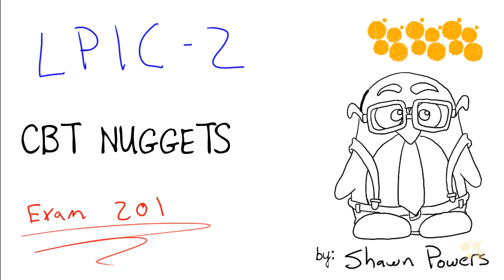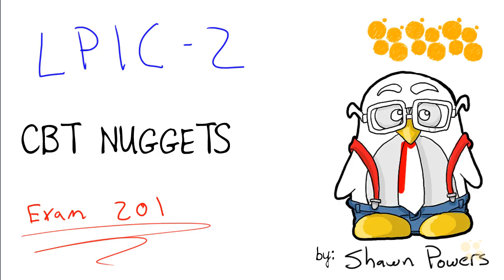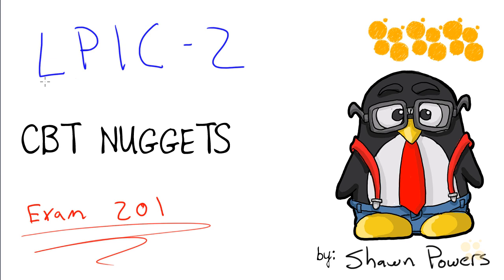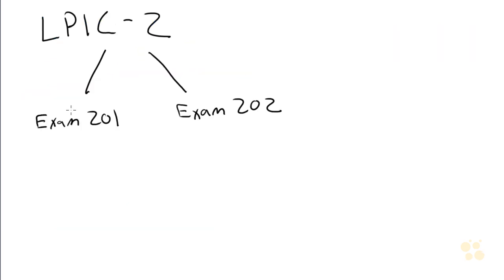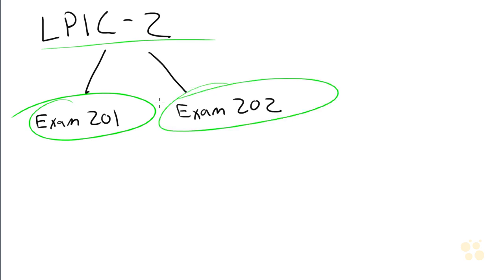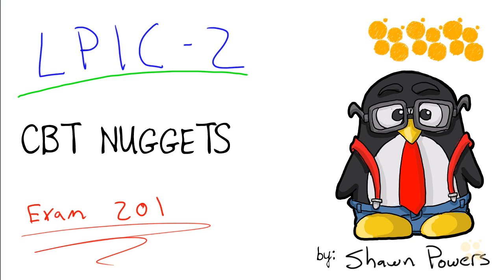Intro to Linux LPI LPIC-2: Exam 201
In this video, Shawn Powers covers an introduction to the Linux LPI LPIC-2 Exam 201. LPIC-2 is a certification from the Linux Professional Institute that requires you to pass two exams: 201 and 202. You don’t have to take these simultaneously, and Shawn explains why you should pursue them sequentially.

This short video serves as an introduction to the Linux LPIC-2 Linux Engineer certification.

Shawn breaks the cert down into the two exams required to earn it, then discusses the best strategy to earn LPIC-2 with the least amount of frustration.

Rather than attempting to study for and pass both exams concurrently, he explains why studying for (and then passing) Exam 201 should be your goal before you even begin studying for Exam 202.

The underlying assumption Linux makes for this cert is that you already know how to use Linux and have probably already earned the LPIC-1 certification. Shawn builds on this foundation and discusses the context and benefits of LPIC-2.